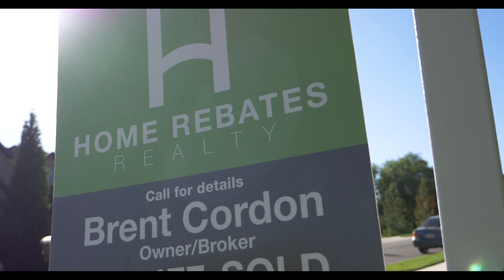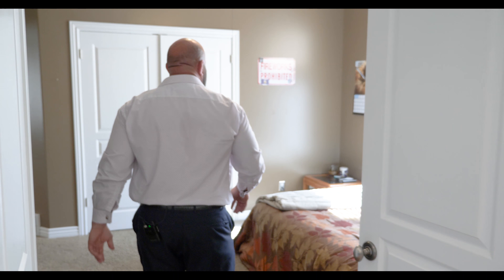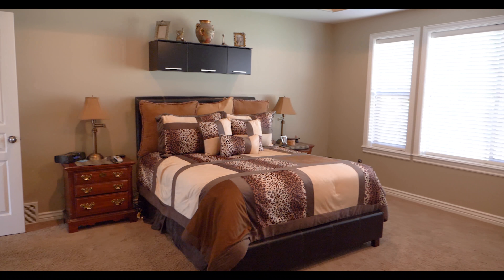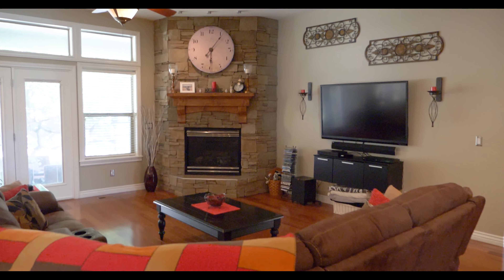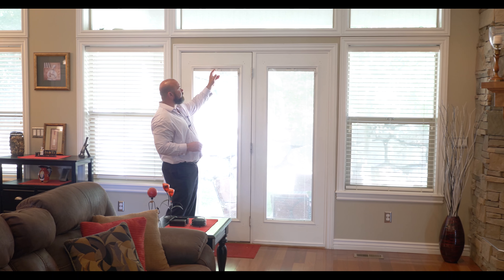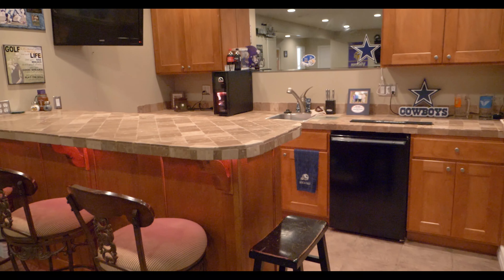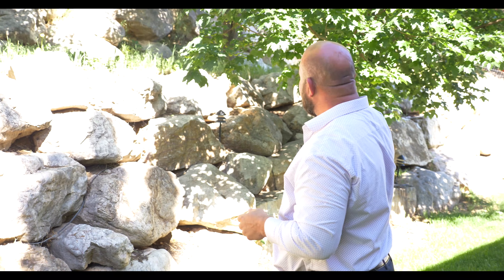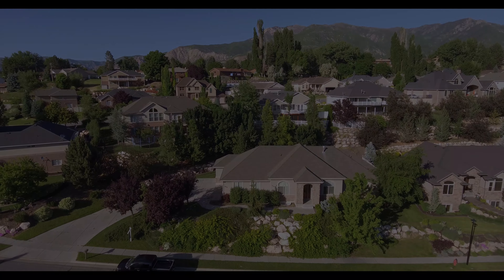Custom Home Video Tour 1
Custom home builders own personal home, all the amenities, and upgrades you would expect in a million Dollar house. Great views, exclusive neighborhood, quite street. Hardwood floors through out, over sized master with huge walk in closet, large master suite with a steam shower, Gourmet kitchen, custom cabinets, Granite through out, Real wood plantation shutters. Over $35k in Rock work and landscaping. Extra deep third car. 90% finished basement with wet bar. Covered patio. Looks like new inside, and out.